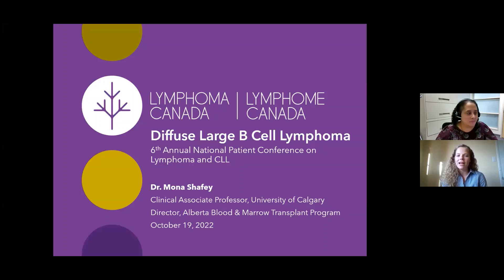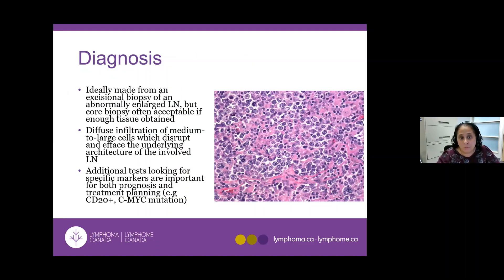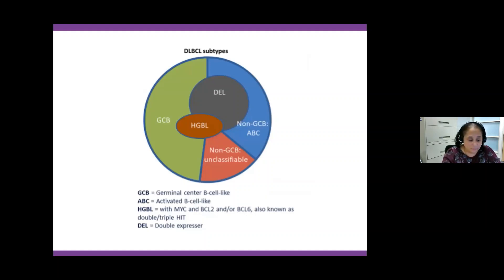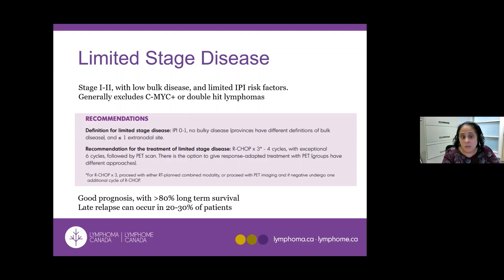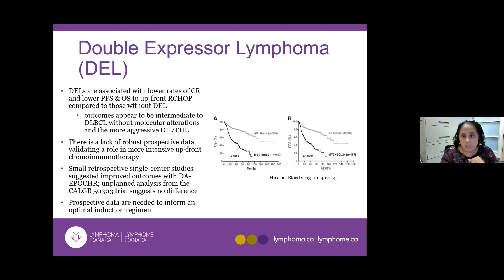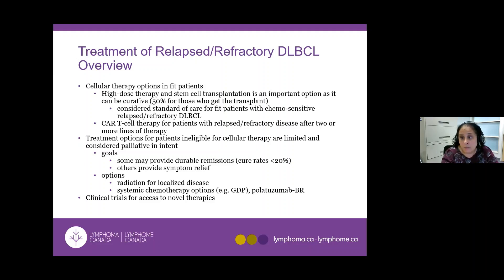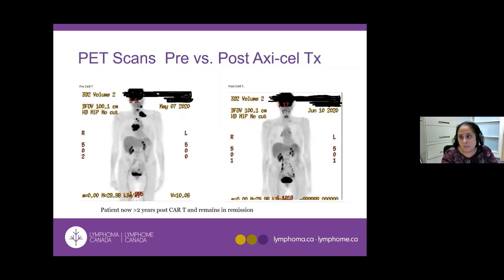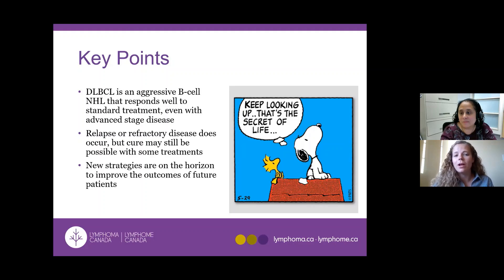Diffuse Large B cell Lymphoma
Lymphoma Canada National Patient Conference 2022

Dr. Mona Shafey discusses Diffuse Large B Cell Lymphoma